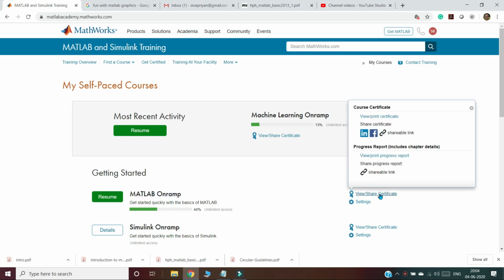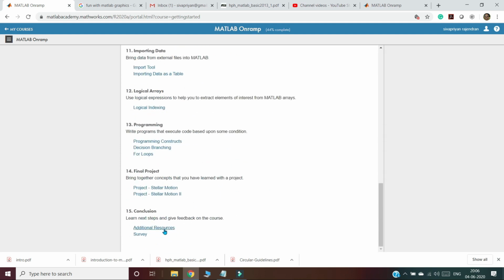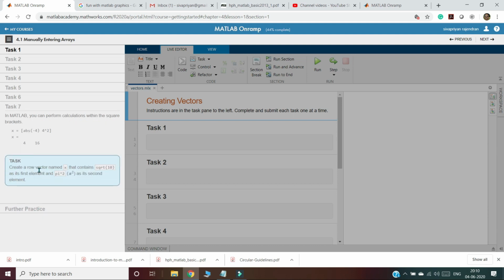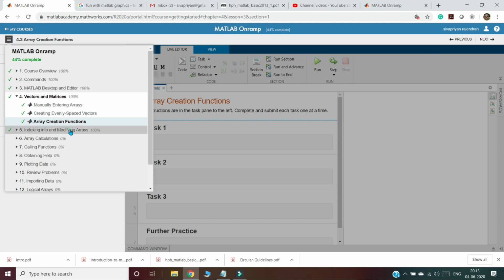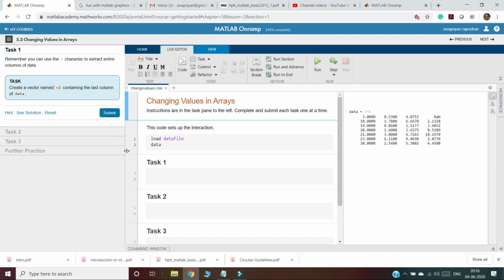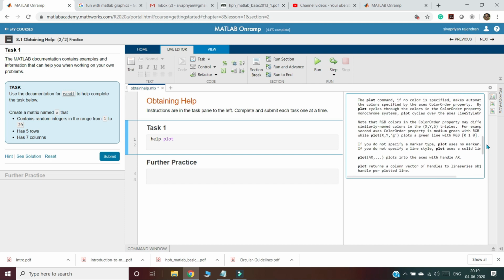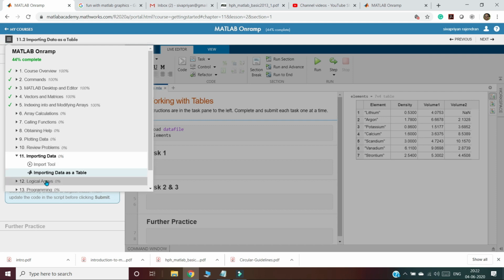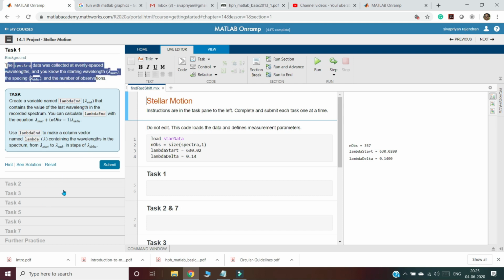Day-2- Matlab Onramp - Session-5 - Topics overview